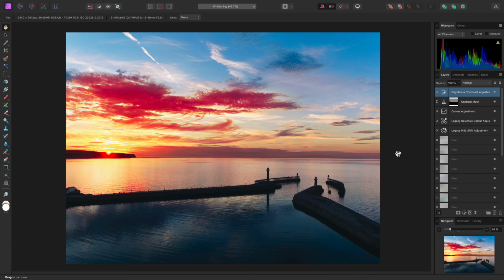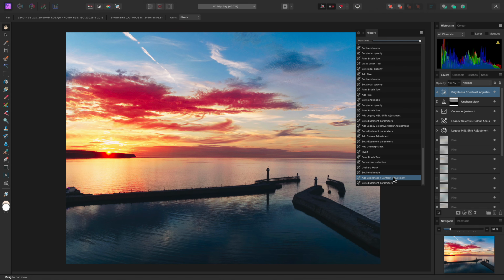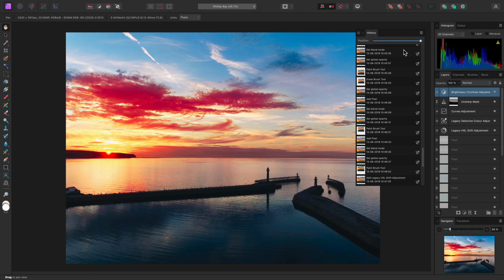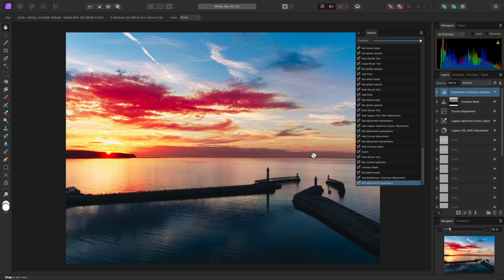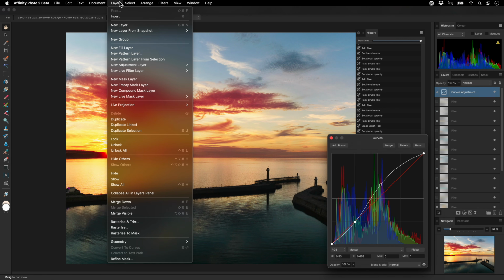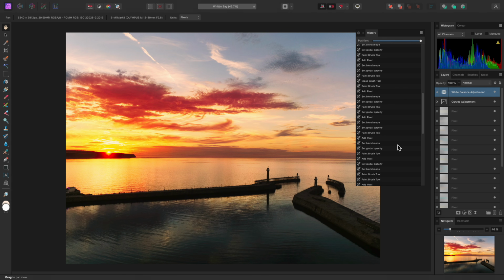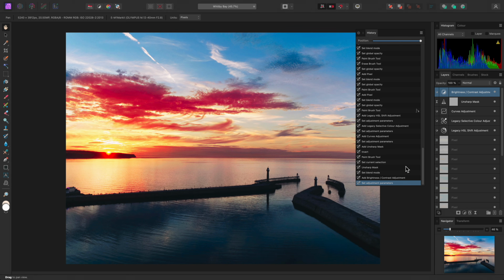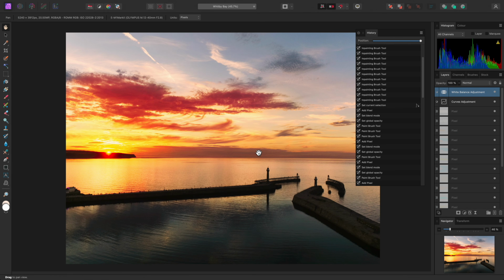Undo, Redo and Undo History (Affinity Photo)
Learn how to undo and redo operations, but more importantly discover how to save the undo history with your document and take advantage of the undo branch functionality (called "Alternate Futures").